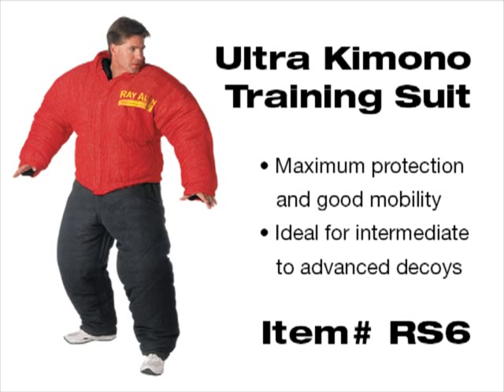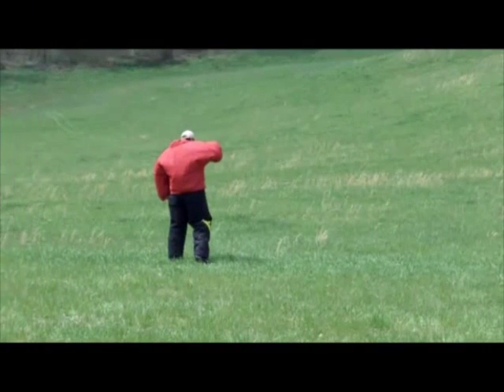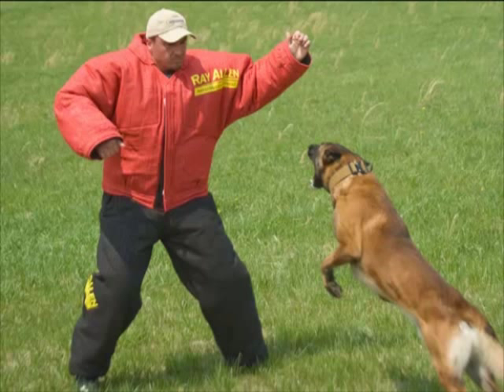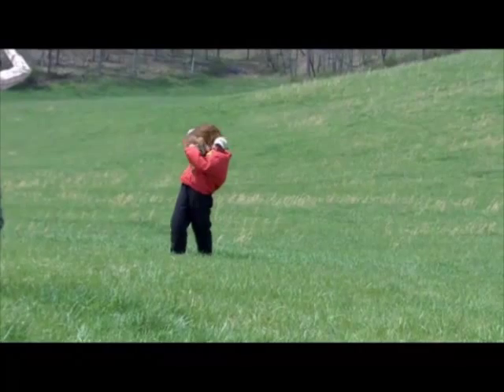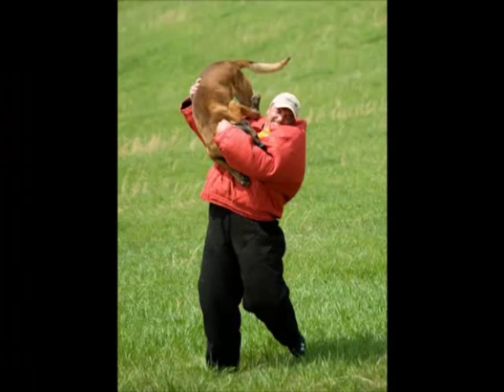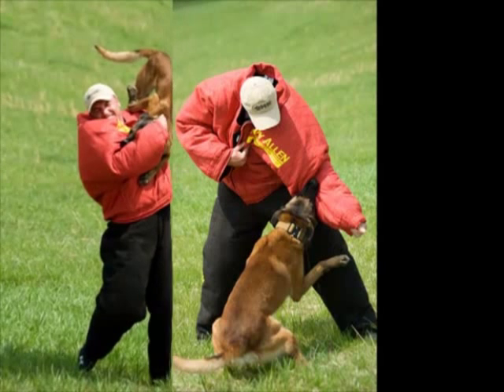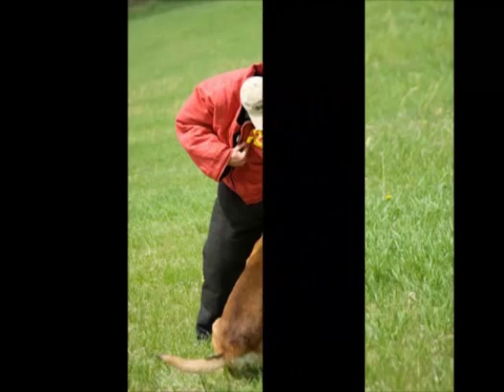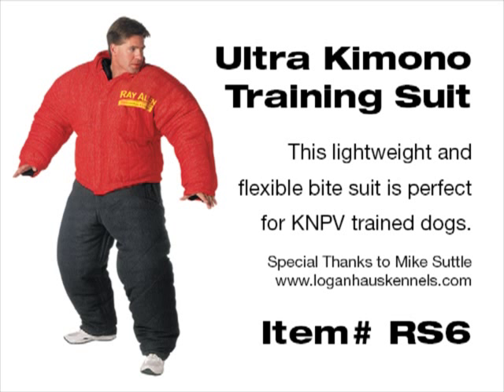RS6 Ultra Kimono Dog Bite Suit by Ray Allen Manufacturing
Our Ultra Kimono Bite Suit and Police Package are handmade in Colorado Springs, CO. Please allow 2-3 weeks to handcraft and ship.

These attack dog training suits are excellent for Dutch KNPV trained dogs and experienced decoys. A kimono bite suit is designed for full-body K9 bite training.

Benefits to the handler:
-Special attention and padding is given to the armpit and upper arm areas to provide world-class protection for arm, high-back, and chest bites
-Flexible arm and knee construction to allow for extreme range of motion
-Additional quilting and padding in the jacket and arms for more durability and protection- ideal for military and law enforcement bite training
-Pant Zipper option is included
-Machine-washable

Benefits to K9:
-Unique design- hidden closures and gussets prevent tooth damage
-Generous bite surface for K9s in training; denser fabric for K9s with an enthusiastic drive

Product specs:
Approximate sizes are as follows:
-Medium fits 5'8" to 5'10" up to 175 lbs.
-Large fits 5'11" to 6'2" up to 220 lbs.
-X-Large fits 6'2" to 6'5" up to 250 lbs.